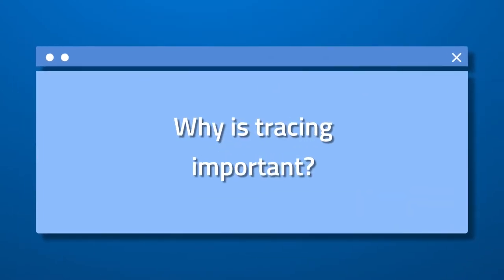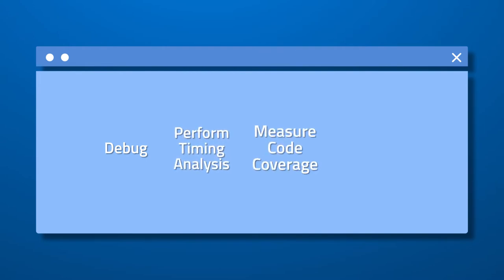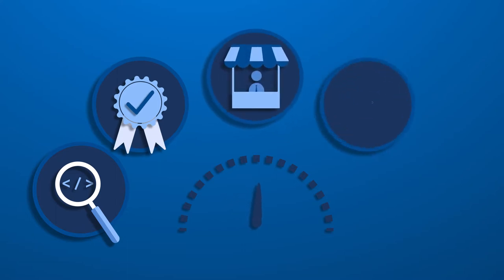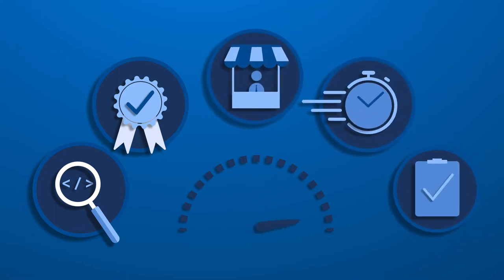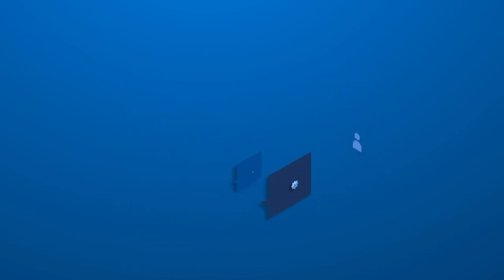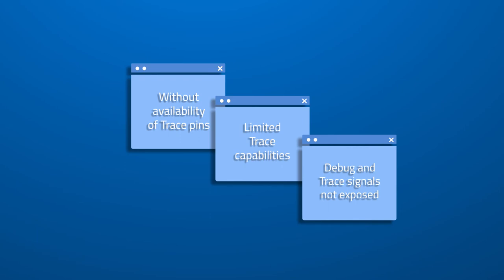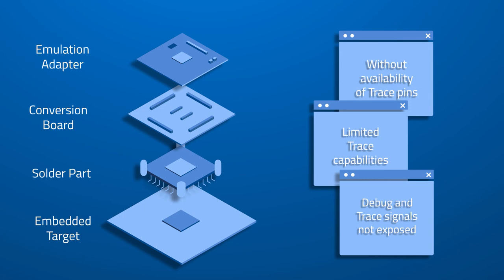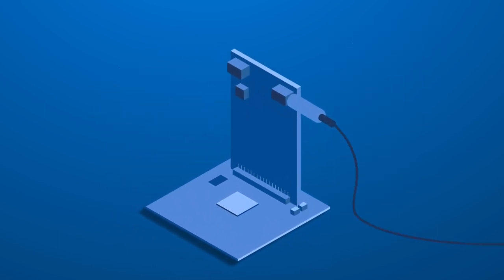Tutorial – Emulation Adapter: Introduction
The story about an Emulation Adapter starts with tracing. And why is tracing important?

It enables you the deepest insight into the behaviour of your embedded application without influencing its real-time behaviour. It allows debugging the trickiest code flaws, performing timing analysis and measuring code coverage metrics and the CPU load.

If your particular microcontroller does not have trace available, it’s where the Emulation Adapter comes in. Watch the video and find out more!